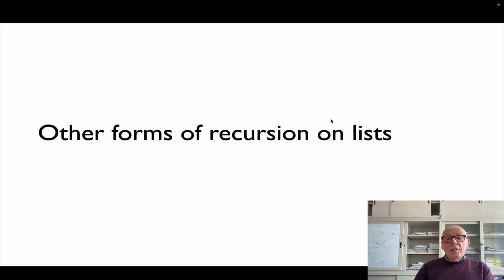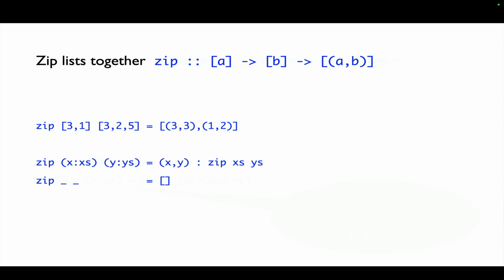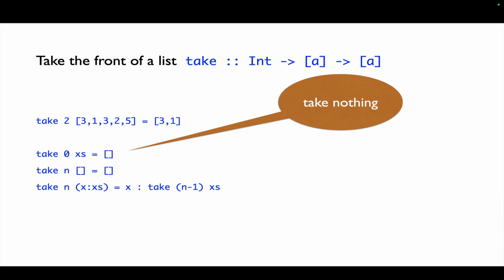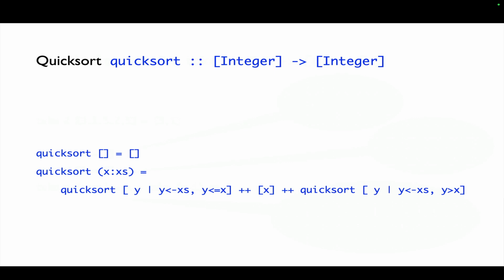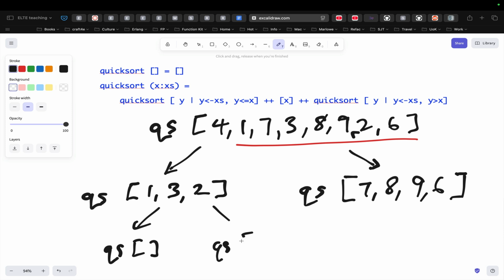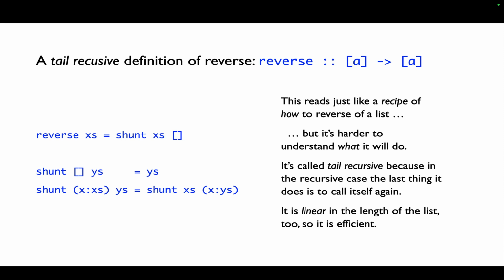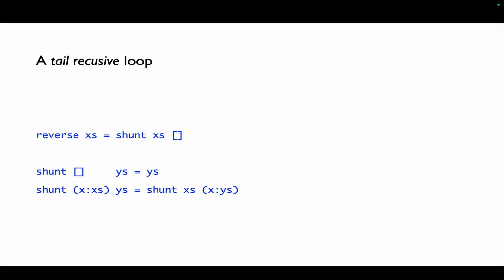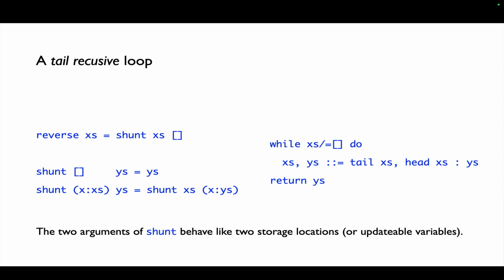Other forms of recursion on lists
Other forms of recursion on lists, including tail recursion, and general recursions including quicksort.